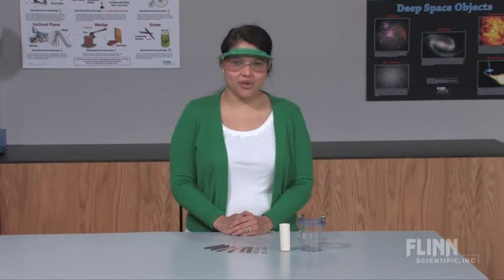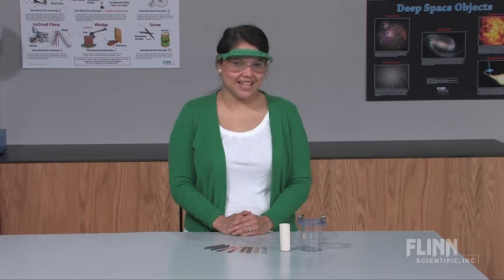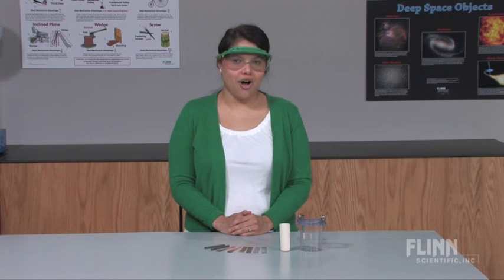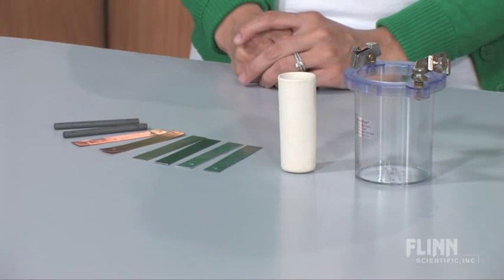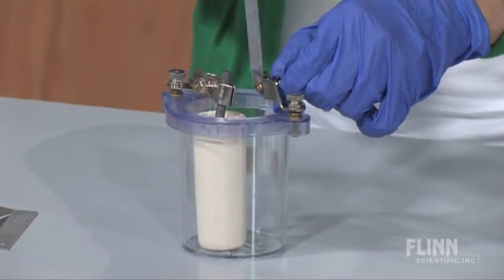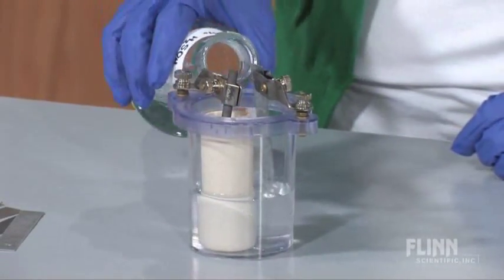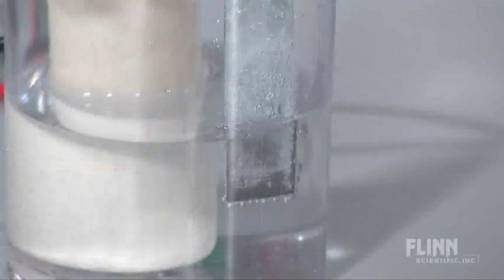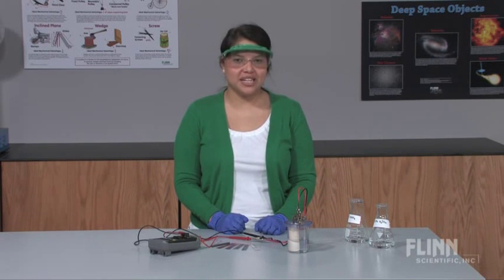Voltaic Cell with Porous Cup - Flinn Scientific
Watch as the Flinn Scientific Staff showcases the "Voltaic Cell with Porous Cup." To view more Product Features videos by Flinn Scientific visit us